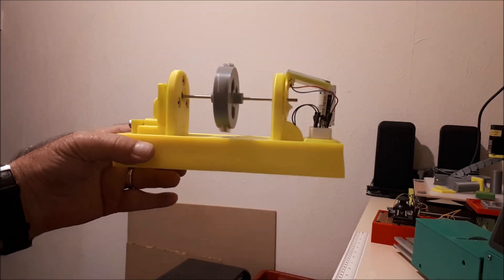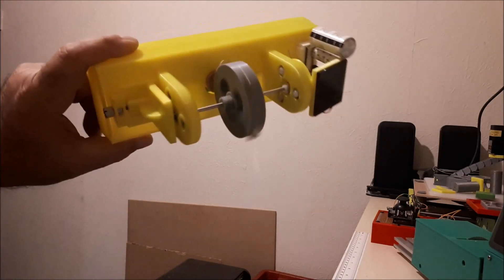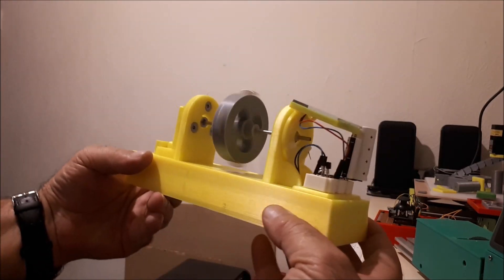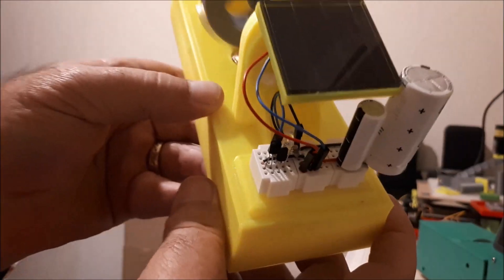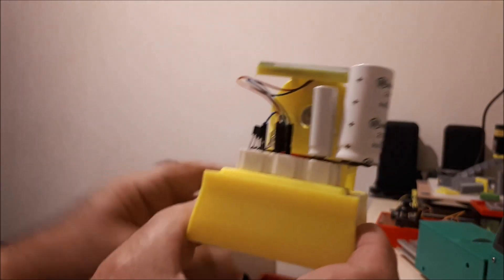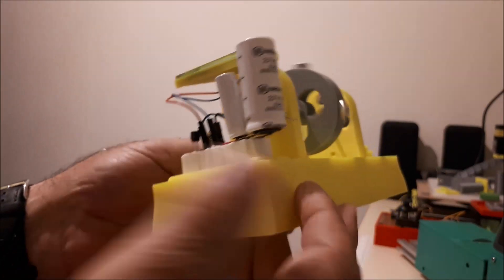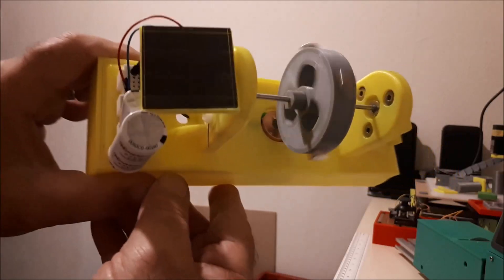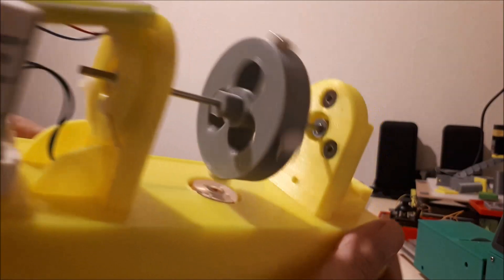Levitating Pulse Motor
Inspired by Lidmotor's experiments with pulse motors, I thought i would make a 3D printed setup so that i can change things around at will and experiment.
It is levitated with Neodymium Magnets.